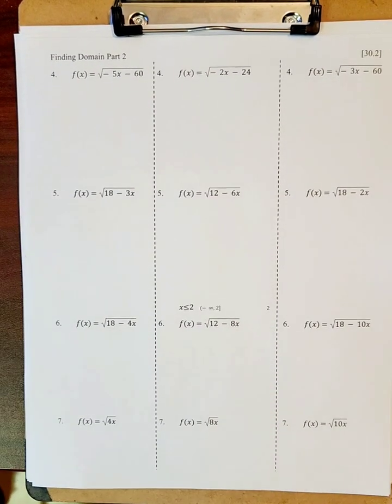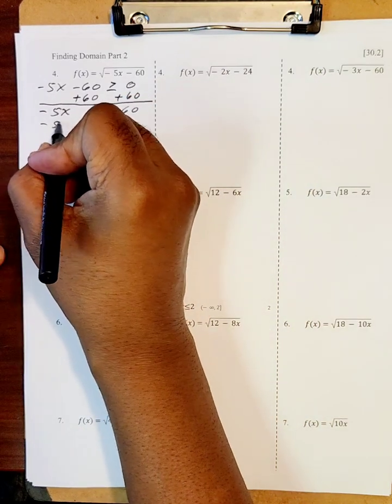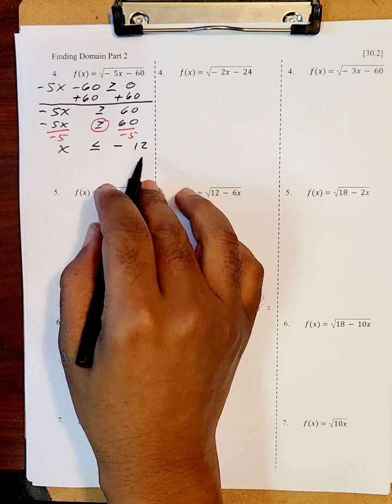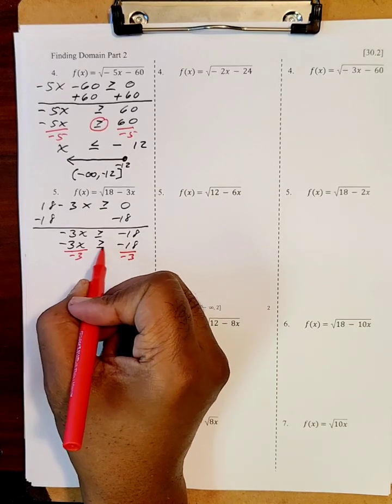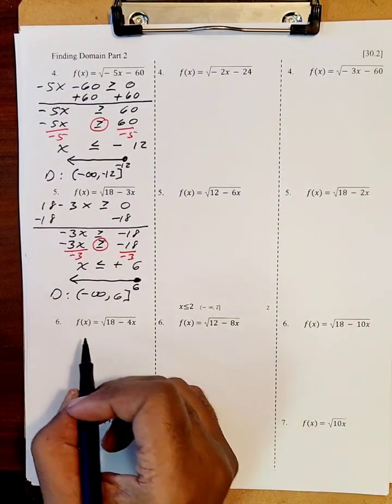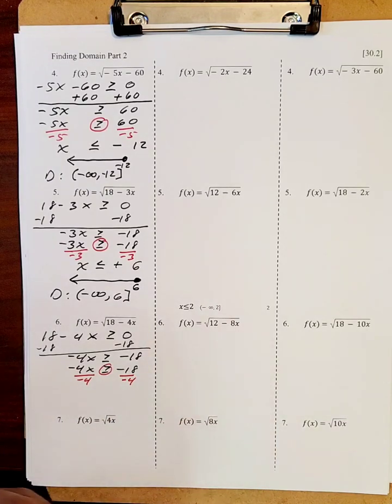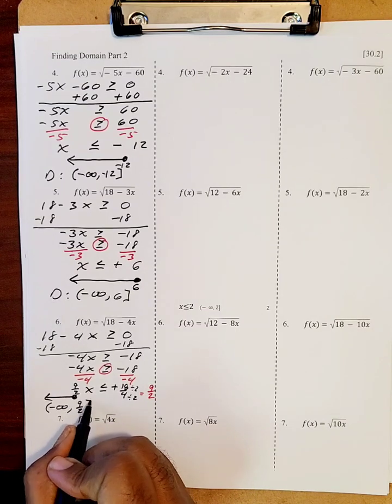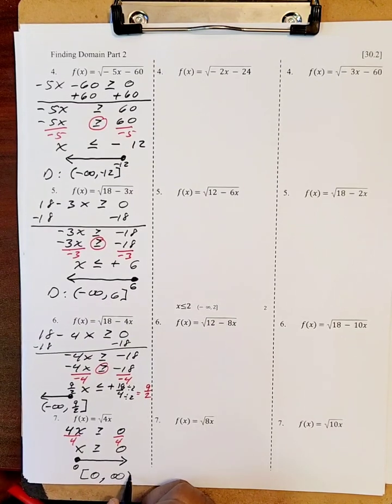Intermediate Algebra 30.2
find me the domain of square root functions